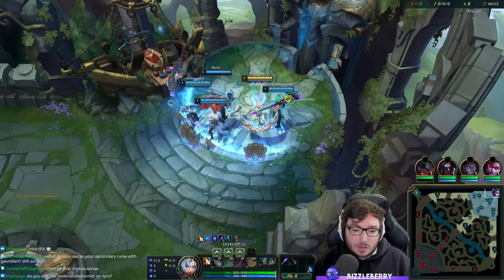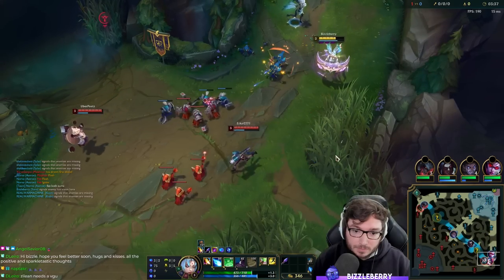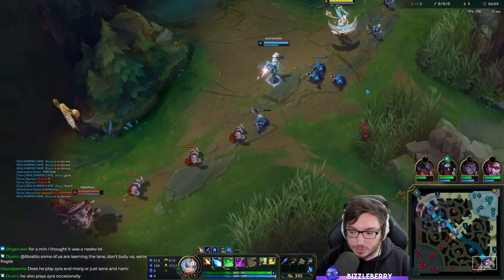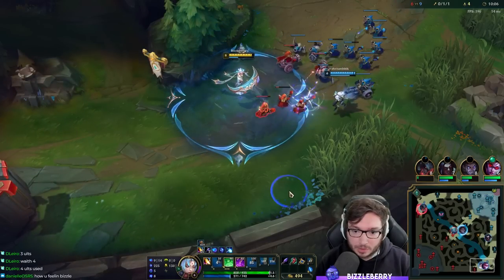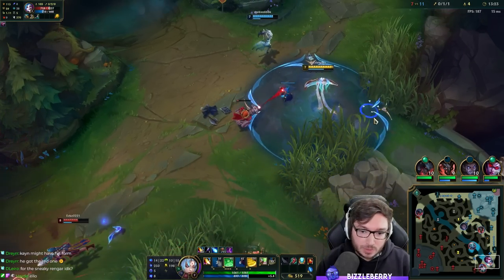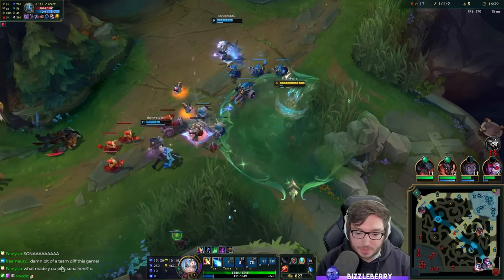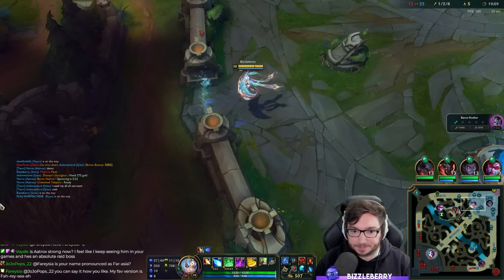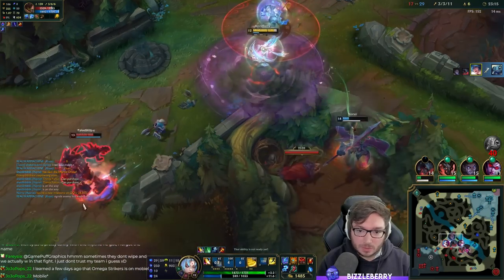SONA is chill EASY FREE LP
Sona Support in Master EUW Season 13

Sona Support in League of Legends